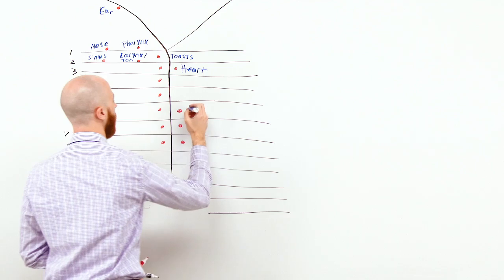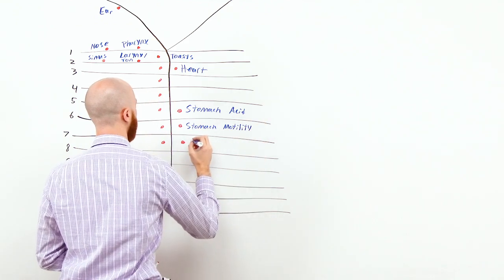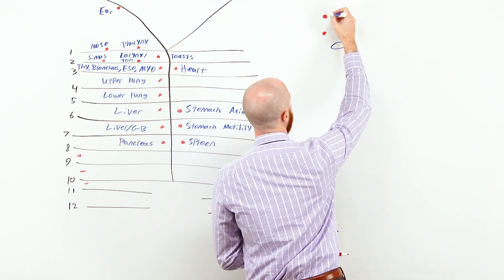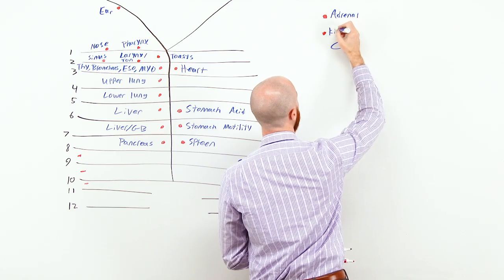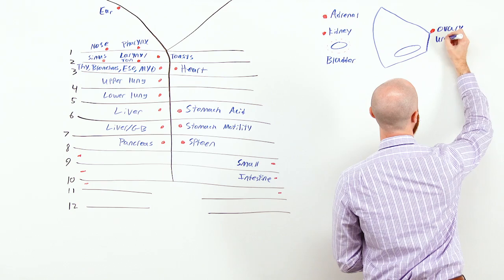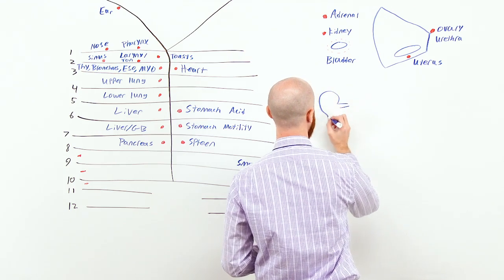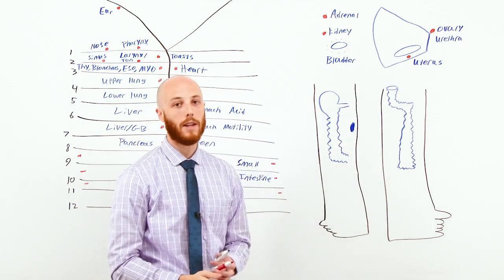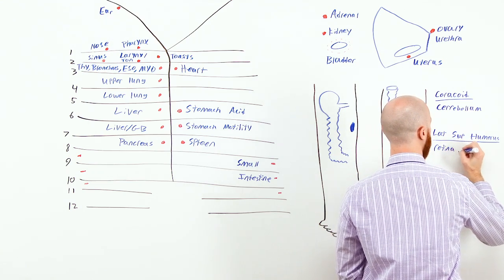20. Anterior Chapman Points I Orthopedics